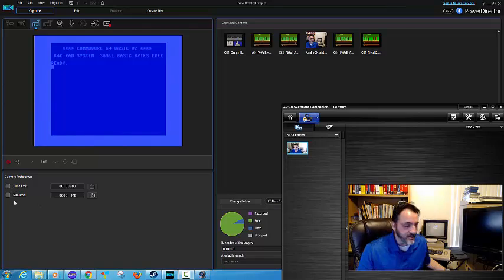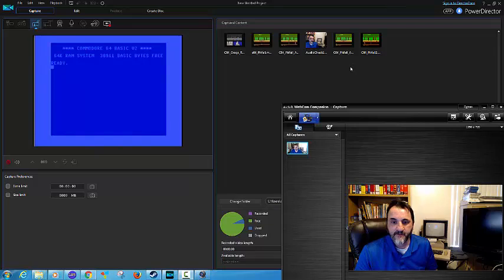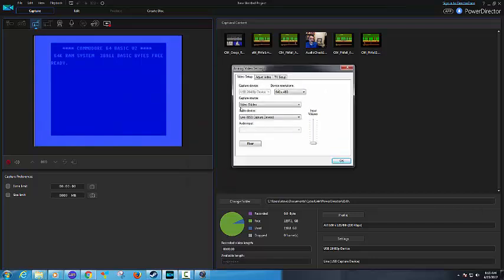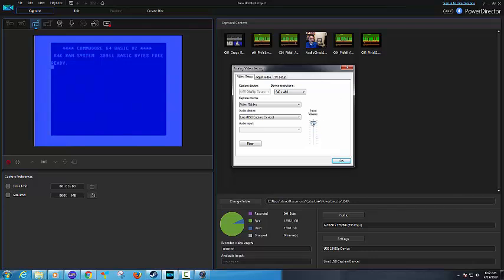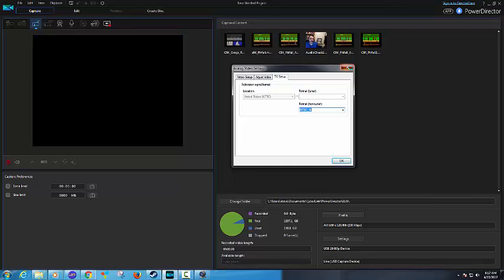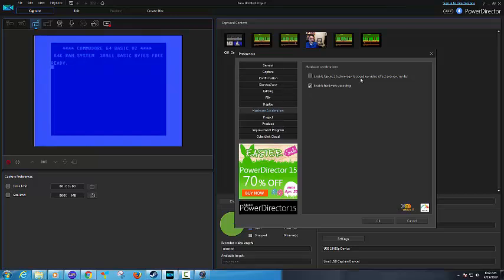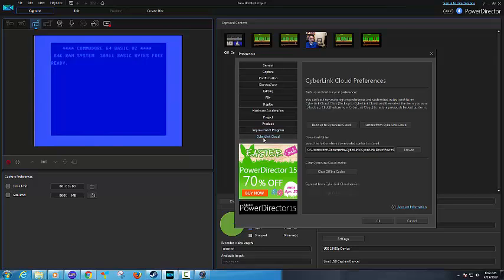Commodore 64 Diamond Game Capture to Computer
Learn how to capture s-video from the Commodore 64 going through a Diamond game capture device to record on a desktop computer in Windows 7.

With the help of an online friend (Darren) I can finally record Commodore 64 videos in s-video directly from my Commodore 64 system.

What does this mean? Answer: I will be able to share a bunch of programs and games with you that take up a capacity of 6 cases full of floppy disks. Plus with the SDrive 1564 I can copy anything and save it to my Commodore 64 system and then record it through Power Director to be shown in YouTube.